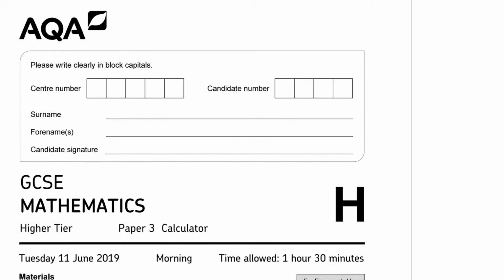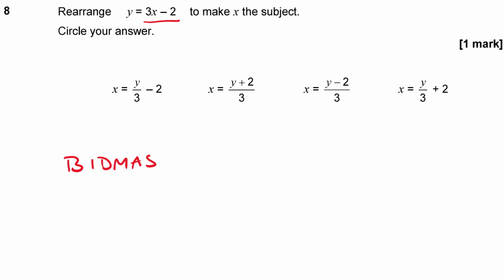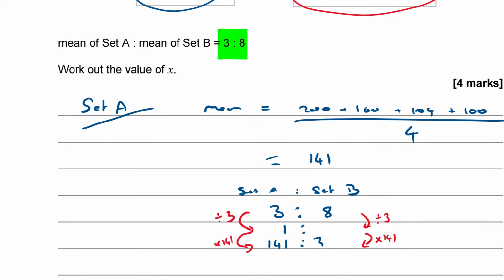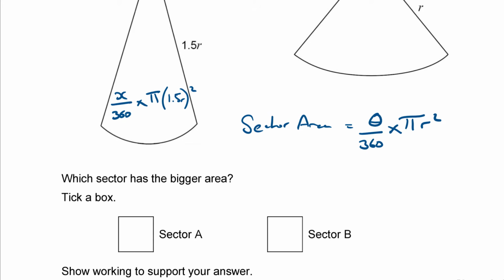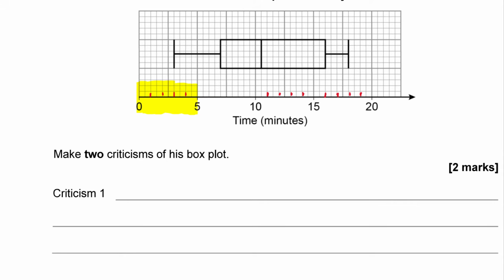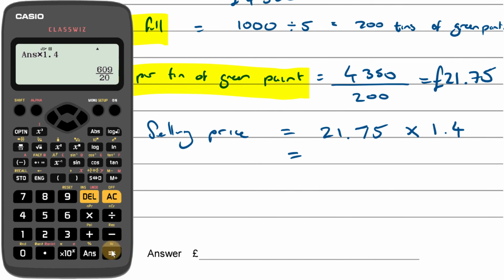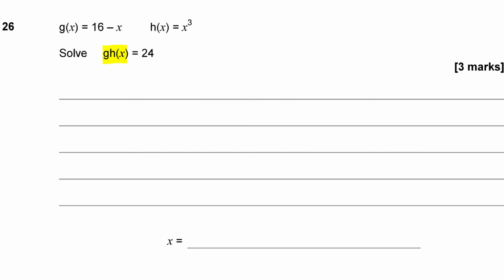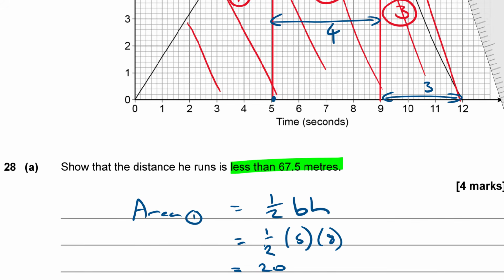GCSE Maths AQA June 2019 Paper 3 Higher Tier Walkthrough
A complete walk through of AQA GCSE Maths June 2019 Higher Tier - Paper 3 calculator.  Help revise for the 8300 new specification 9-1 mathematics exams and your mock.  This walkthrough tutorial has full solutions to each question, so you can use it like a mark scheme.

0:00:00 - Intro
0:01:45 - Q 1 - Fractions
0:02:47 - Q 2 - Independant Probability
0:04:03 - Q 3 - Lowest Common Multiple LCM
0:04:59 - Q 4 - Roots of a quadratic equation
0:05:55 - Q 5 - Transformations - enlargement
0:07:34 - Q 6 - Limits of accuracy
0:11:13 - Q 7 - Density
0:13:25 - Q 8 - Rearranging formula
0:14:57 - Q 9 - Scale drawing with forming and solving linear equations
0:19:41 - Q10 - Compound interest
0:23:52 - Q11 - Ratio with means
0:28:46 - Q12 - Equation of a straight line
0:30:29 - Q13 - Vectors
0:33:51 - Q14 - Ratio
0:35:12 - Q15 - Algebraic fractons
0:37:35 - Q16 - Sectors
0:41:40 - Q17 - Relative frequency
0:45:04 - Q18 - Solving quadratic equations using the quadratic formula
0:49:29 - Q19 - Box plots
0:52:20 - Q20 - Direct proportion
0:55:11 - Q21 - Ratio with percentages
1:03:44 - Q22 - Venn diagrams with probability
1:05:59 - Q23 - Exponential graph
1:07:44 - Q24 - Volume of cuboid with trigonometry
1:11:15 - Q25 - Transformations
1:15:12 - Q26 - Functions
1:17:03 - Q27 - Equation of a circle with cosine rule
1:23:51 - Q28 - Speed-time graph
1:28:15 - Outro